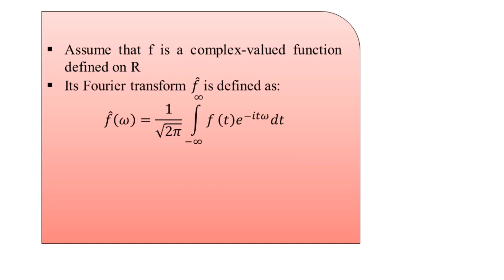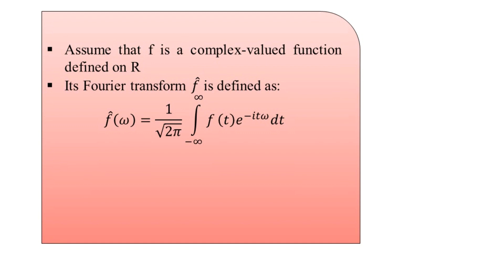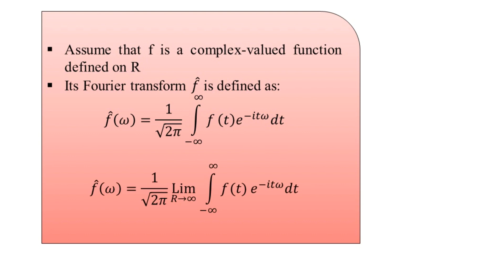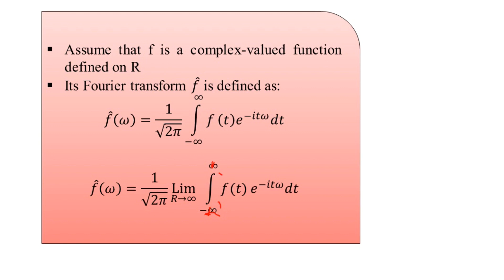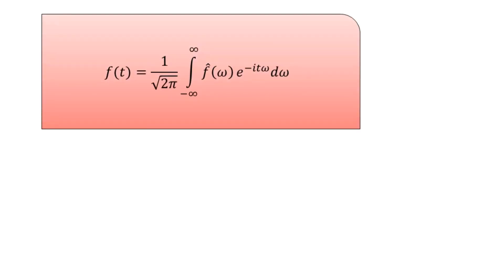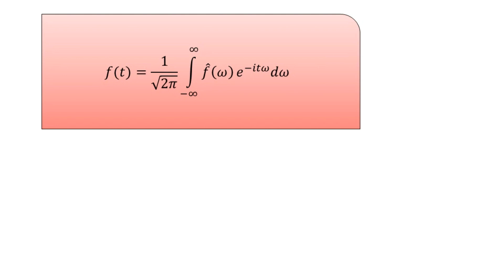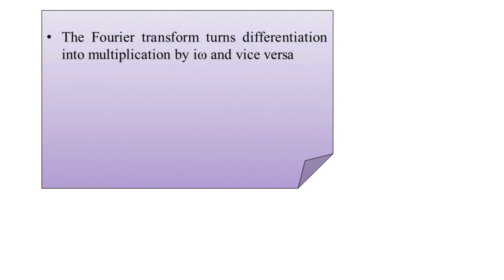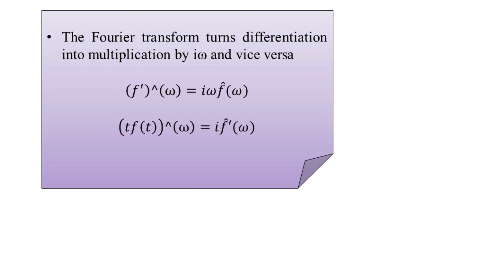Revisiting The Continuous Fourier Transform | Wavelet Theory | Advanced Digital Signal Processing